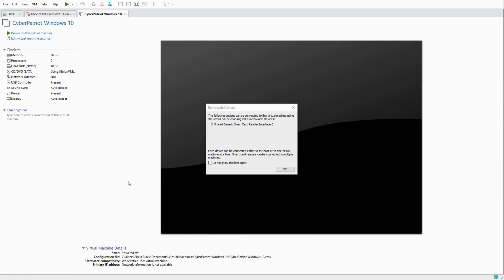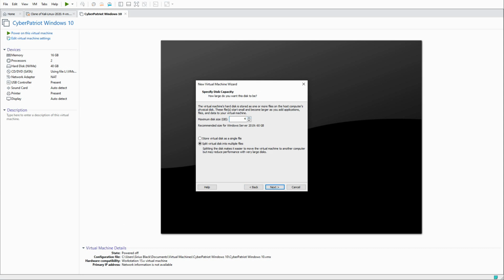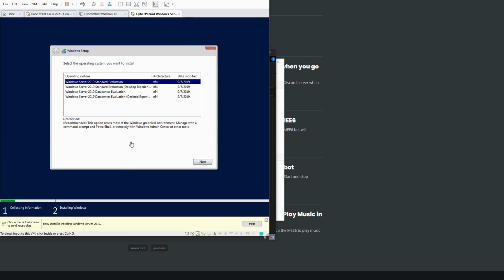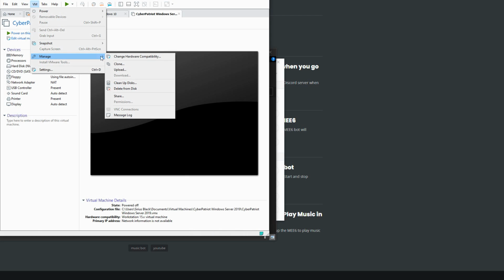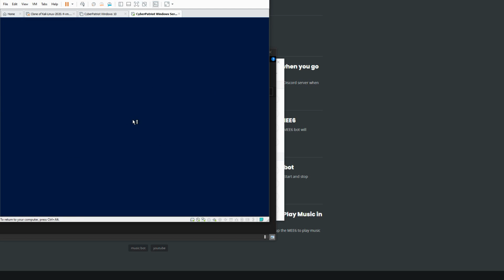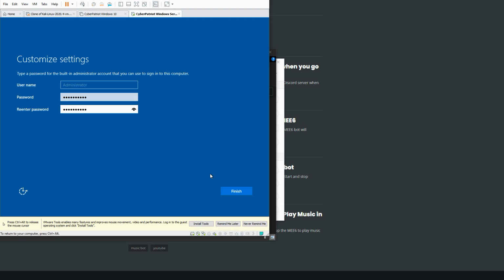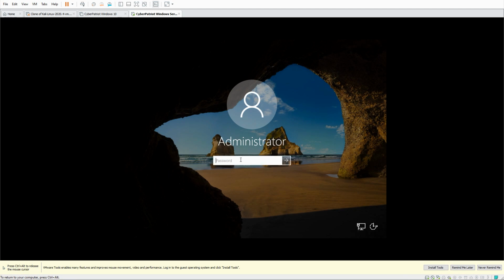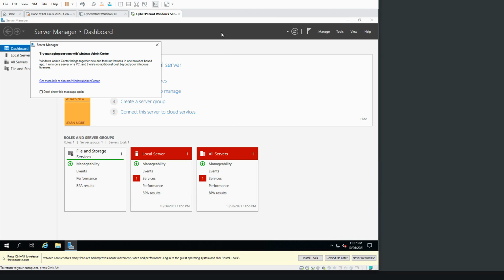CyberPatriot Windows Server 2019 VM Creation